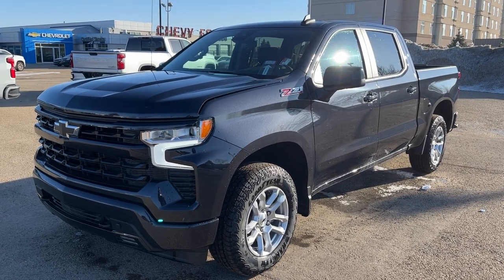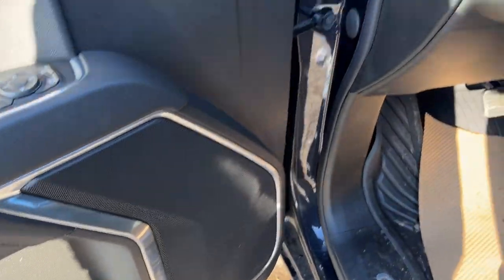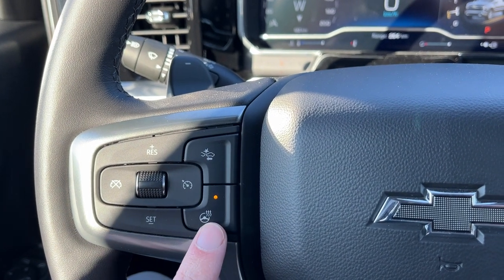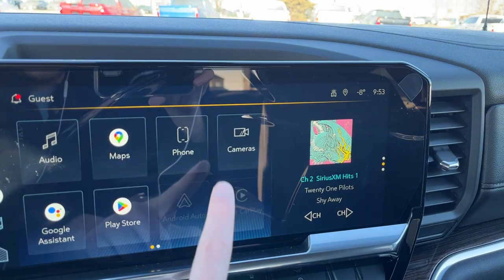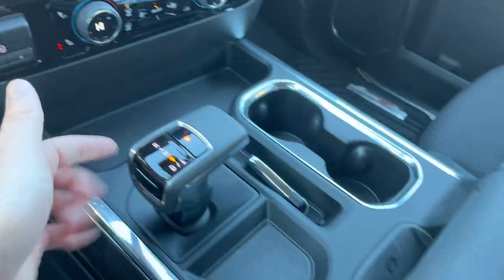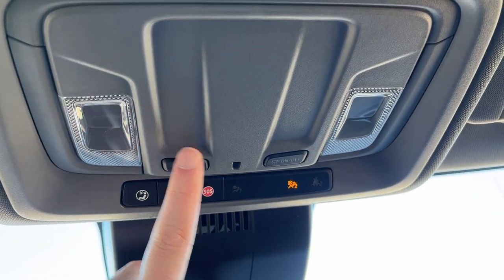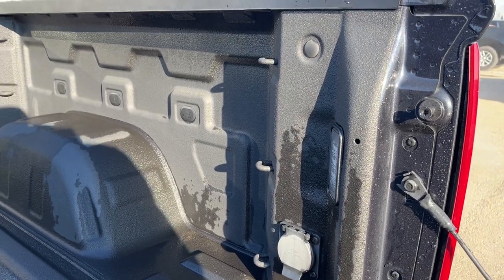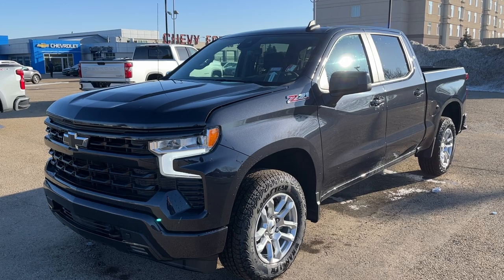2022 Chevrolet Silverado 1500 RST Review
Vehicle pricing includes our Wolfe Pack Advantage, the package includes paint protection film, enrollment in our oil changes for life program and all-in pricing.
*RST & Z71 Packages *5.3L V8 *4WD *Body Color Matched Door Handles & Mirrors *Bumper Steps *Chrome Dual Exhaust *Digital Speedometer *Apple Carplay & Android Auto *Backup Camera *WiFi Hotspot *Heated Seats *Heated Steering Wheel
Looking good from every angle doesn’t mean compromising on capability. The Silverado RST proves this point easily with a 5.3L V8 Engine and an 10-Speed Automatic transmission. The body-colour accents and a black bowtie provide a strong stance that is backed by ingenuity and capability. You’ll find towing to be a breeze with the trailering package, and features like hitch guidance. Class exclusive features like OnStar capabilities and the CornerStep bumper make the Silverado an obvious choice whether you are looking for a daily driver or a work truck. LED lighting and bed lighting ensure that you can see in the dark, no matter when it gets dark. Enjoy a suite of comfort and convenience features when you hop inside. Starting with a 10-way power, heated driver seat and leather-wrapped heated steering wheel, you will be comfortable wherever you are going. With the dual zone climate, you can find the right temperature for each passenger, and remote start will help warm up and cool down the vehicle before you even climb in. The tilt and telescoping steering wheel offers easy access to changing the volume, the station, the cruise control settings and the dash screen without having to take your hands off the wheel. With audio options that include radio, bluetooth and even Apple Carplay and Android Auto capabilities, you will be ready for wherever adventure takes you. Stop in today and find your next adventure in a Silverado 1500 RST.

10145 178 St NW Edmonton, Alberta T5S 1E4